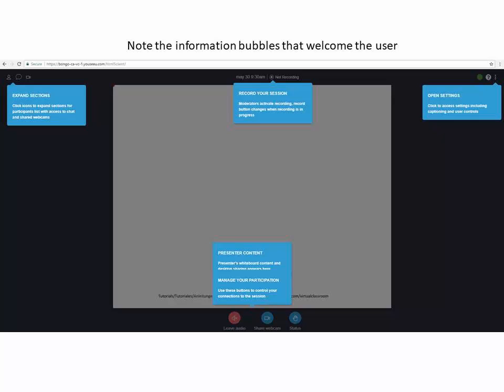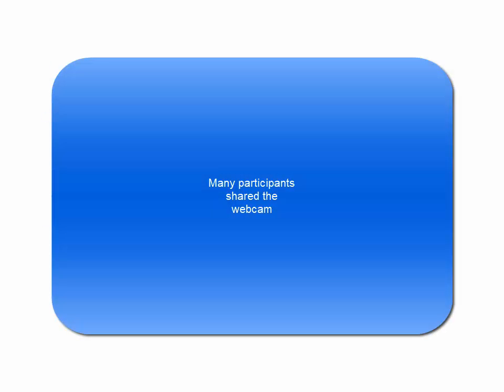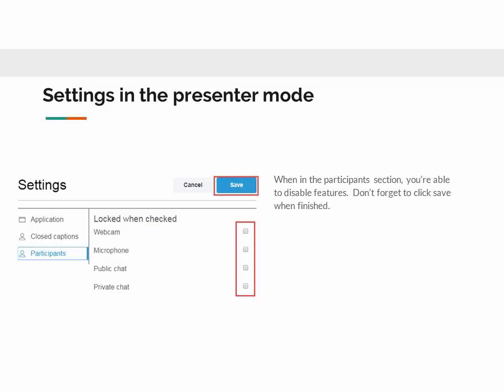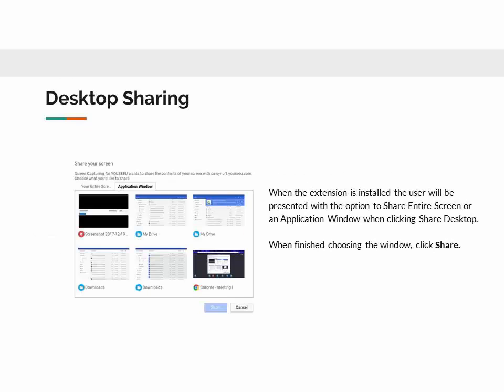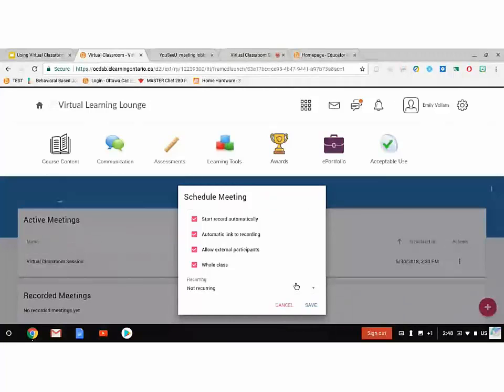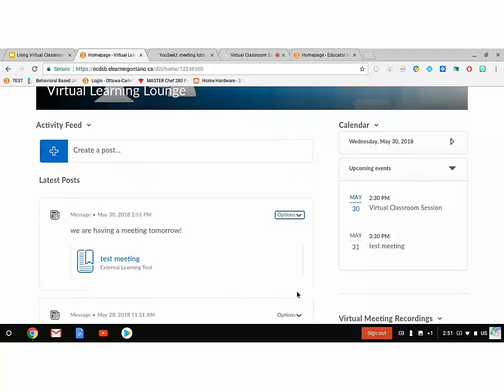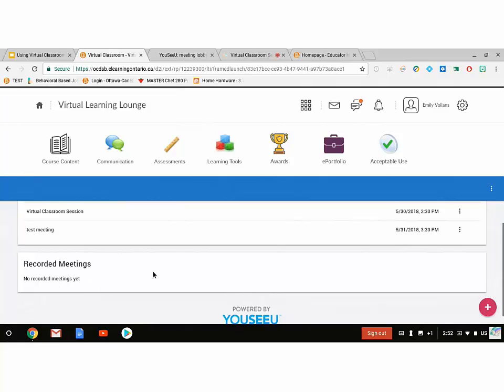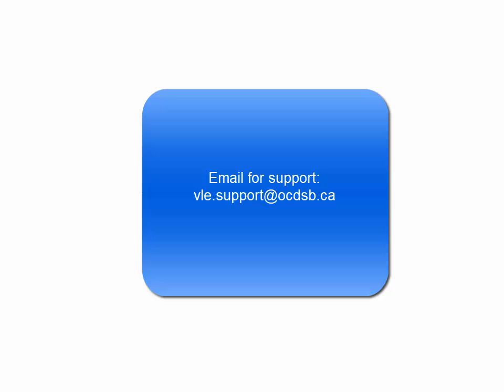Virtual Classroom Session May 30 Recording